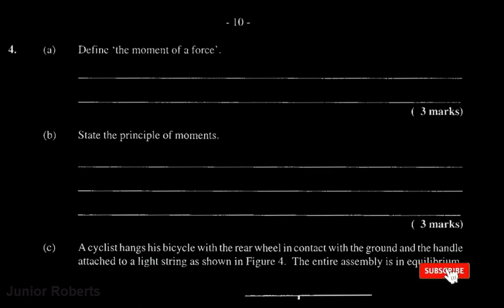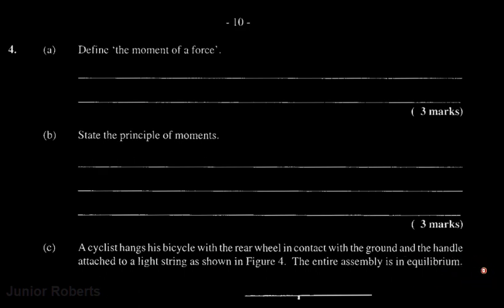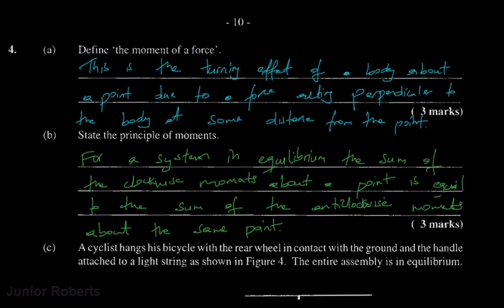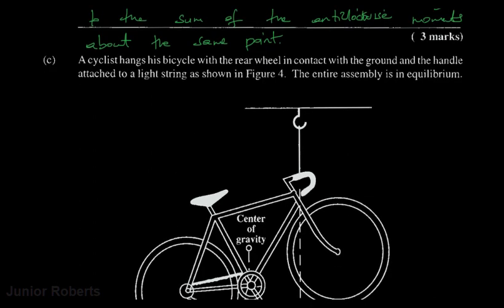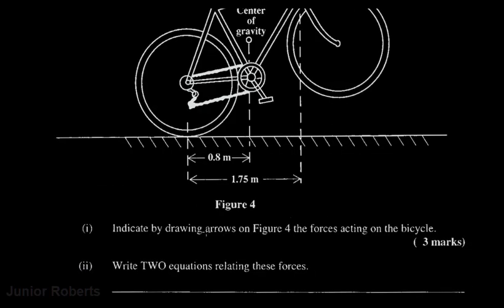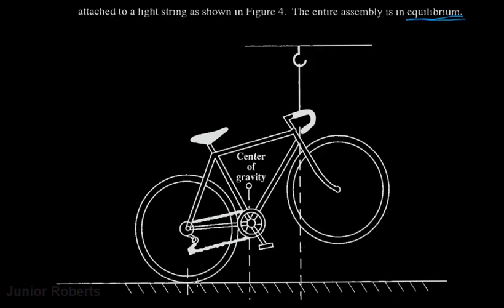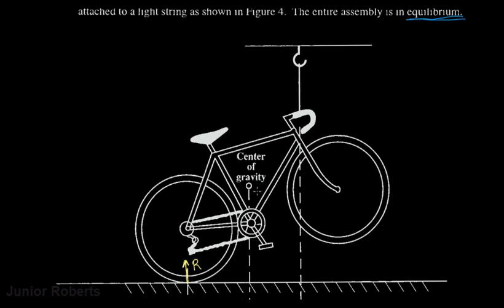What is the Principle of Moments? - CSEC Physics Worked Example | Junior Roberts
The moment of a force is the turning effect of a body about a point. This turning effect is due to abforce that acts at a distance from this point perpendicular to the body.

We can observe this turning effect of a force by considering daily examples such as opening or closing a door, playing on a seesaw or using a screwdriver to pry open paint can.

Moment of a force can be calculated by

T = F x d